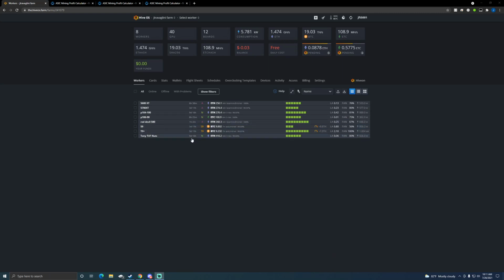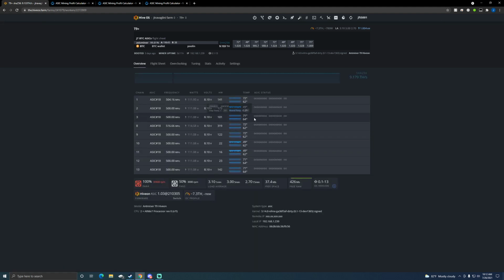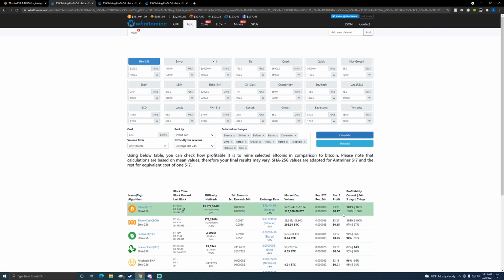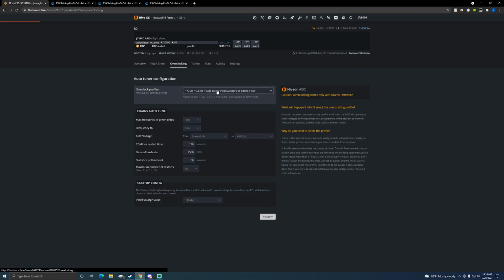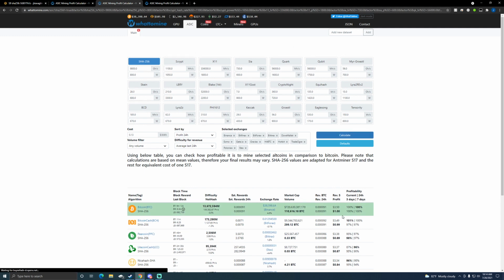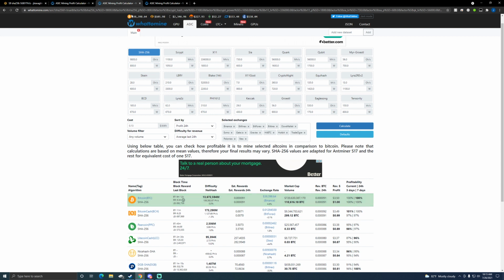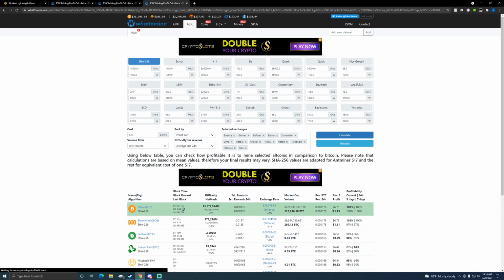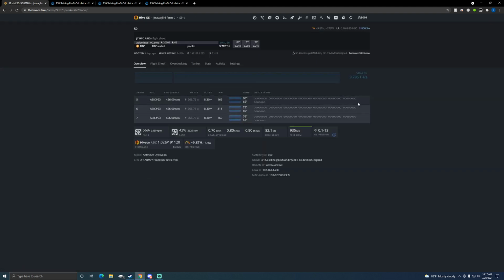Mining Bitcoin BTC My First Two Antminers t9+ S9 Profitability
In this video I will show you my first two Antminers that I picked up picked up and the profile I am using with them on HiveOS.  They are mining Bitcoin on the Poolin pool.  I will show you also the profitability of them on residential electric.

Antminer t9+
Antminer S9

Rig 5600xt:
6gpu mining frame